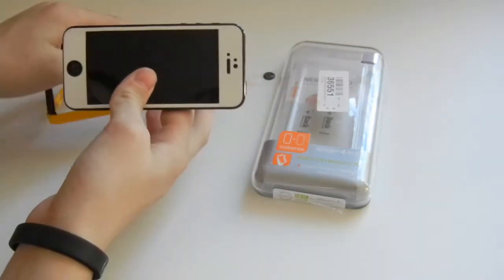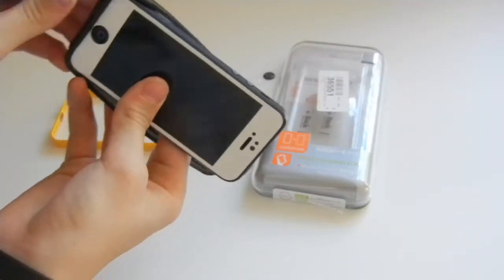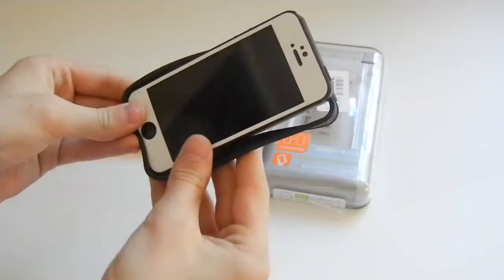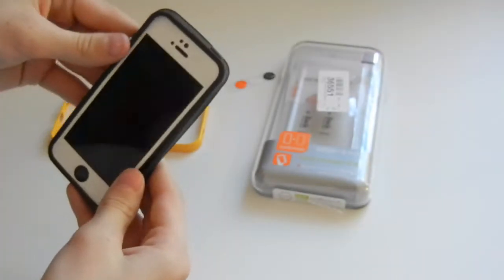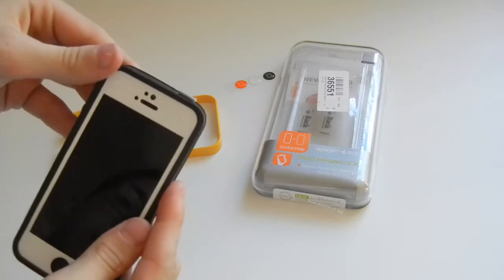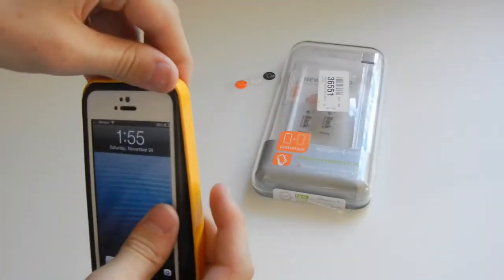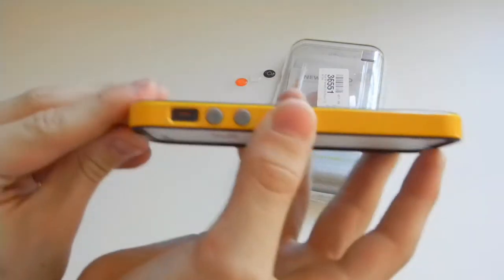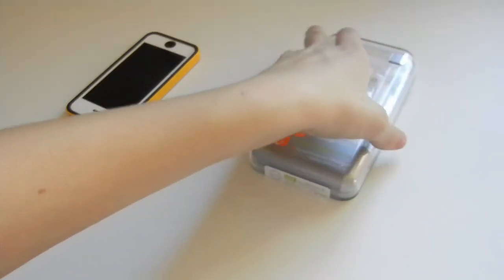Spigen SGP Neo Hybrid EX Case for iPhone 5!!